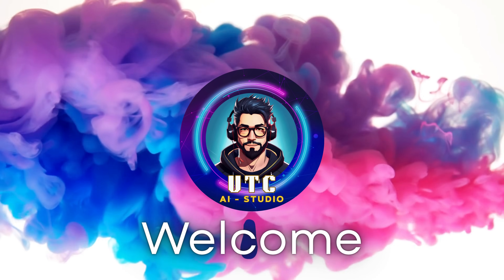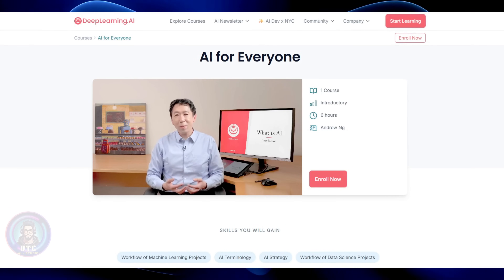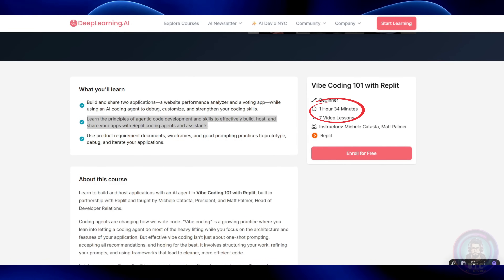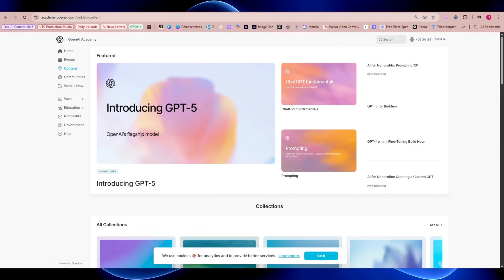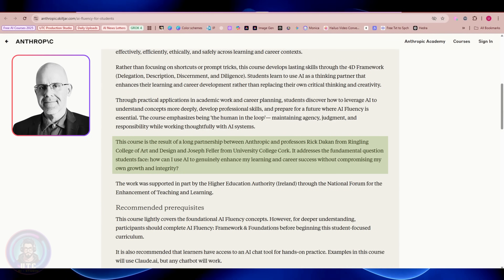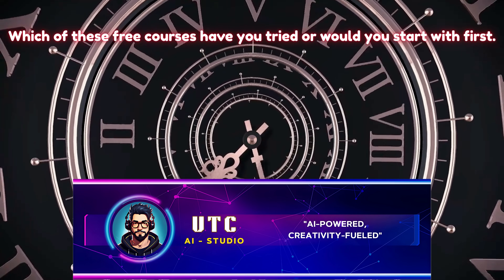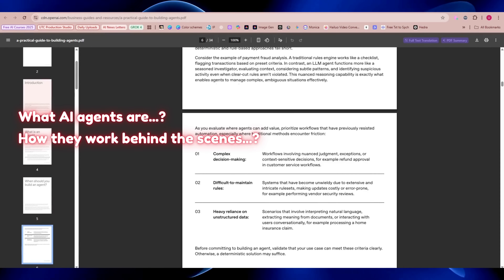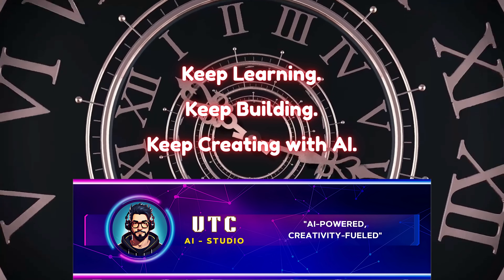Top 10 Free AI Resources in 2025 | Get Certified & Level Up!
Description
AI is exploding in 2025 — and you don’t need to spend a single penny to learn it. In this video, I’m sharing the Top 10 Free AI Resources and Courses you can take right now to level up your skills, earn certifications, and boost your career in AI. From Google, Microsoft, DeepLearning.AI, Stanford, MIT, Harvard, OpenAI, Anthropic, Hugging Face, and more — these are the best learning paths available for free.
Whether you’re a beginner curious about AI basics or someone ready to dive into advanced machine learning and AI tools, this list has something for you.
⏰ Timestamps
00:00 – Intro
01:07 – DeepLearning.AI
02:06 – Replit
02:41 – Google Cloud Skills Boost
03:31 – OpenAI Academy
04:06 – Anthropic Academy
05:19 – Hugging Face Learn Hub
06:04 – MIT Learn
06:26 – Google Gemini Prompting Guide
06:52 – OpenAI Agent Handbook
07:19 – Microsoft AI Fundamentals
07:43 – Wrap Up & Next Steps
🎨 UTC AI Studio – AI Powered; Creativity Fueled.
Keep learning, keep building, and keep creating with AI!

If we haven’t met before – Hey 👋 I’m Uday, an IT Professional, entrepreneur, AI enthusiast, and lifelong learner. So far, I’ve worn many hats — data analyst, test engineer, Salesforce developer, and entrepreneur. I’m passionate about Artificial Intelligence and the news around it. We’ll learn together and keep ourselves up-to-date on the AI industry. Whether you're a beginner or a tech lover, I’ve got something for you.

This video may contain copyrighted material used under Section 107 of the Copyright Act of 1976, which allows for fair use for purposes such as criticism, commentary, news reporting, teaching, and research.